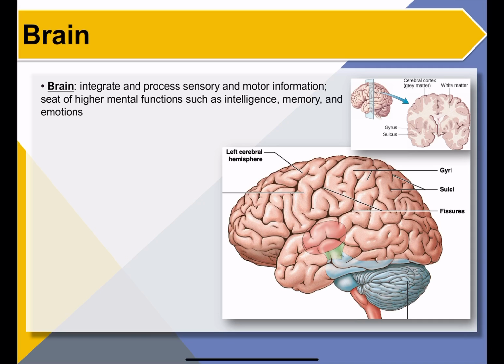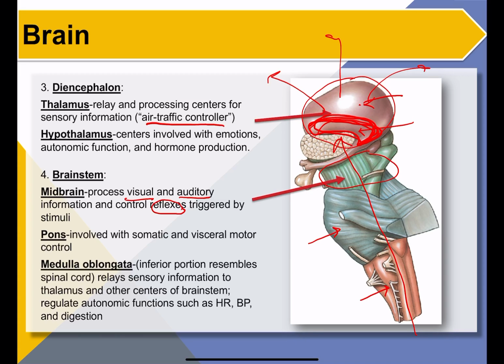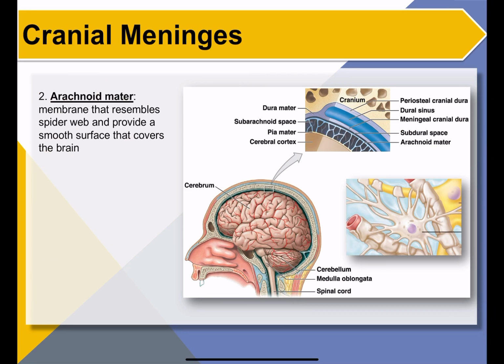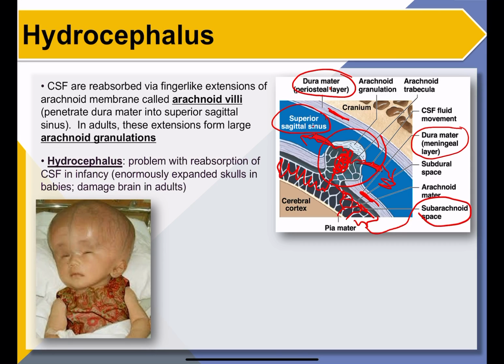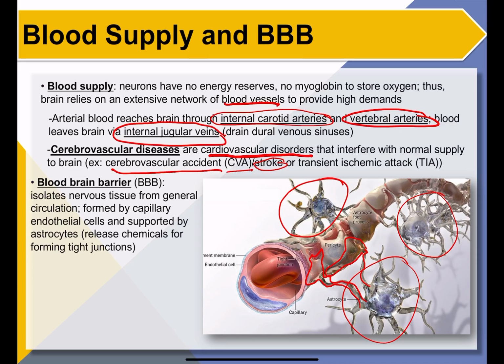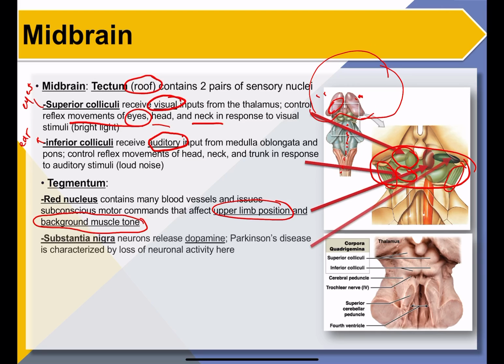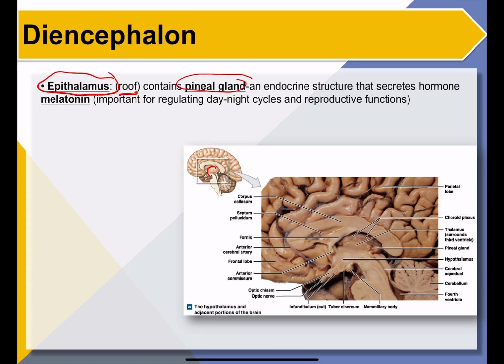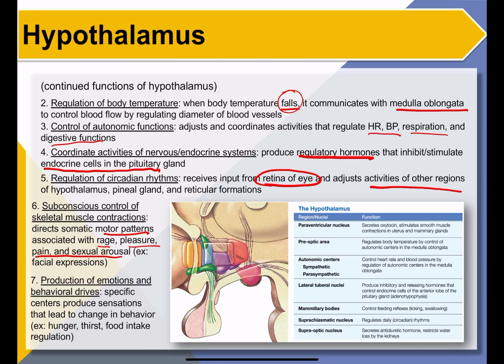Ch 14 Brain and Cranial Nerves Part 1